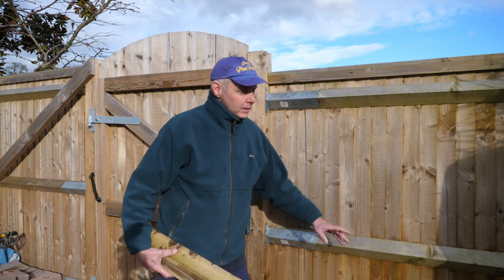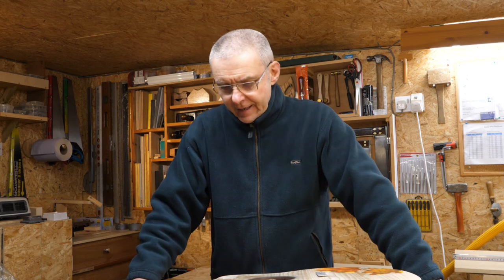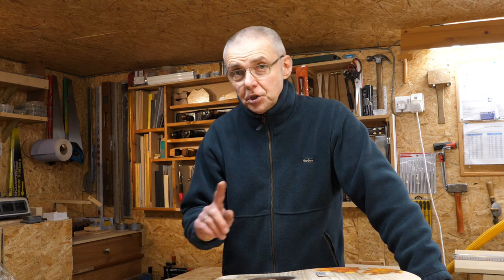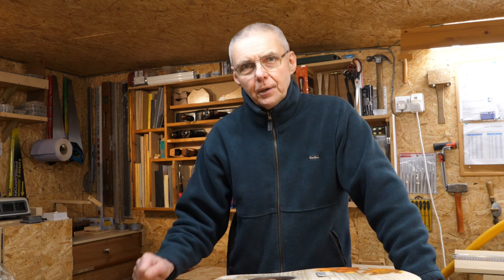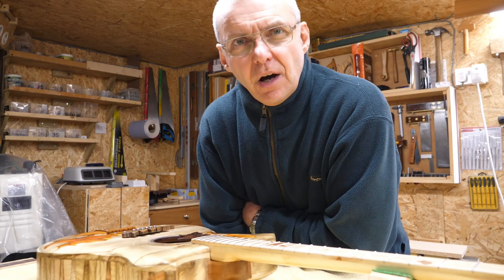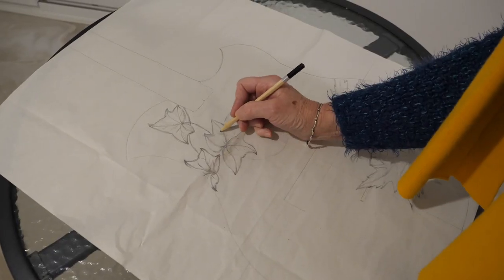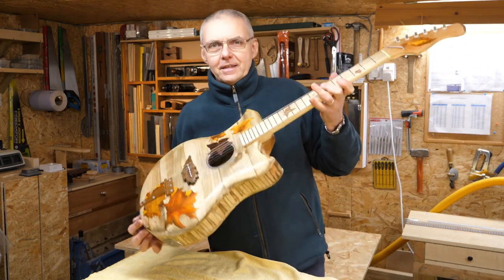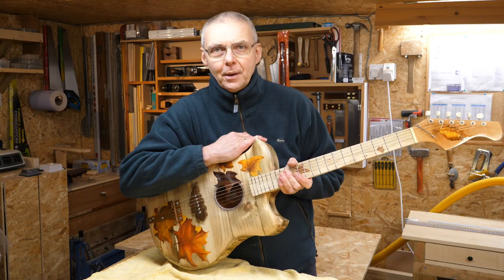Use What You've Got Challenge Guitar - a fusion of art and guitar making!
In this series I am building an acoustic/electro acoustic guitar from offcuts from a garden fence I installed last year. Please checkout all the other builders in the Use What You've Got Challenge!

In this episode I finish the guitar, introduce my wife Carolyn's wonderful artwork on the guitar and produce a demo track.

Chris Franklyn has a web page with links to all the challengers and a playlist

* * * Please let me know if I have missed anyone * * *